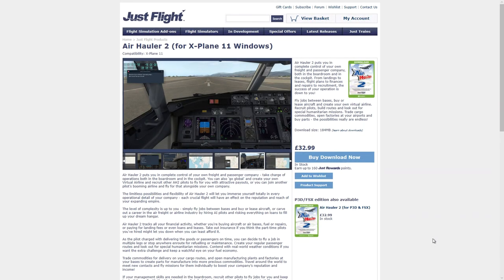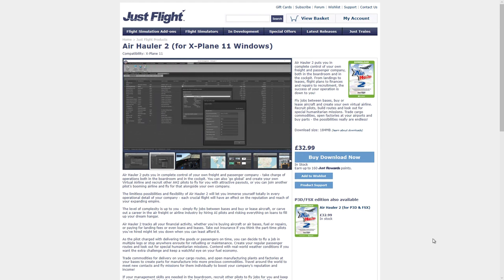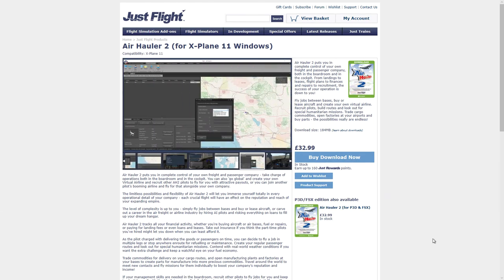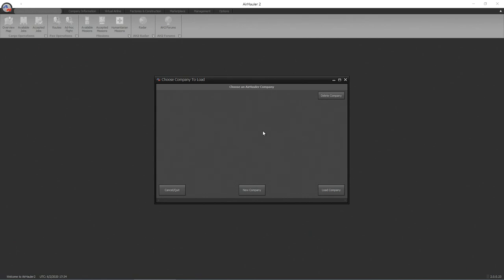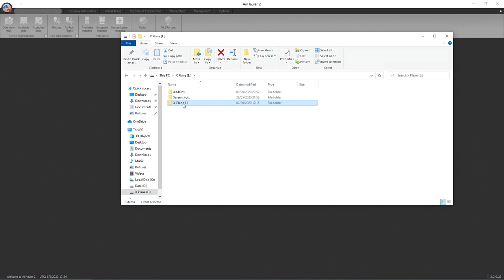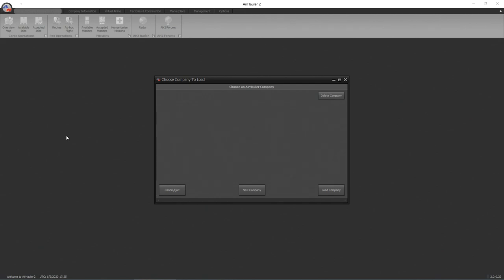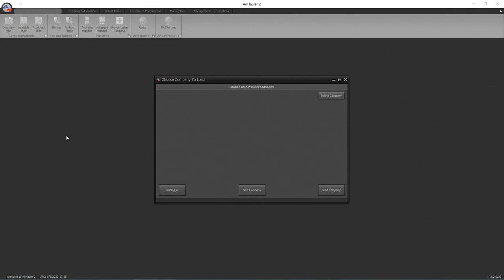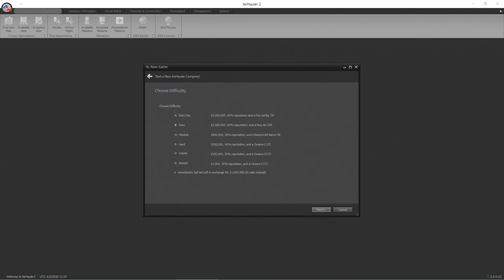X Plane 11 | Air-Hauler 2 First Look/Review (Part 1) | Add-On Spotlight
Back in X-Plane 11 to test out the new Air Hauler 2 add-on!
Air Hauler 2 puts you in complete control of your own freight and passenger company, both in the boardroom and in the cockpit. From landings to leases, flight plans to finances and repairs to recruitment, the success of your operation is down to you!
Fly jobs between bases, buy or lease aircraft and create your own virtual airline. Recruit pilots, build routes and look out for special humanitarian missions. Trade cargo commodities, open factories at your airports and buy parts - the possibilities really are endless!